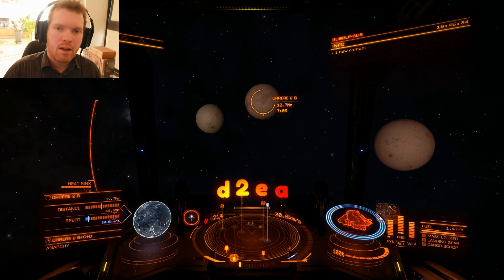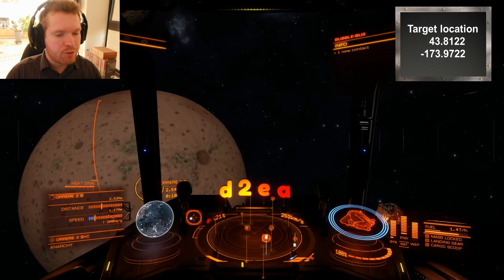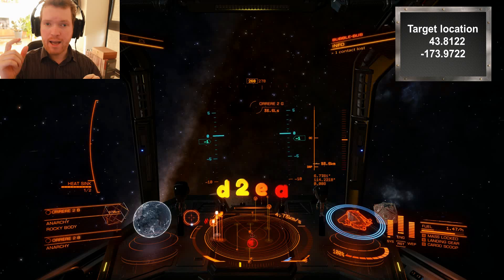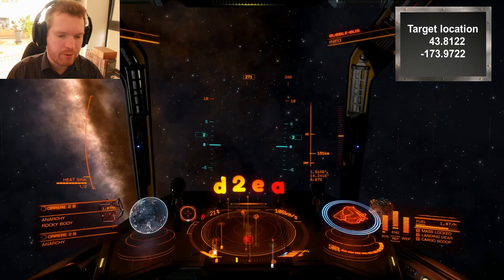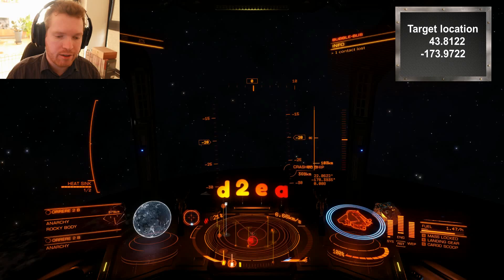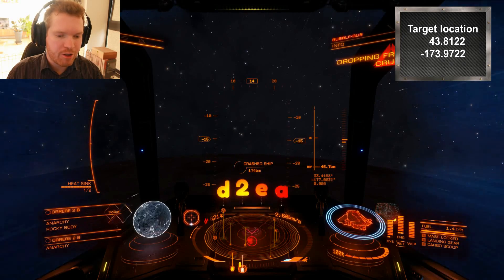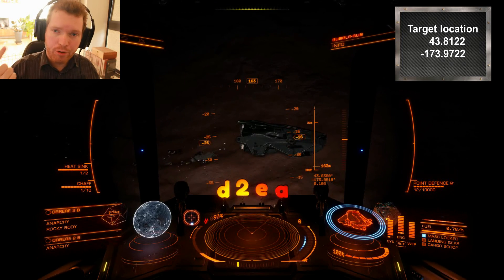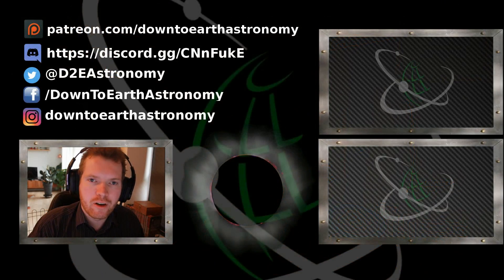HOW TO NAVIGATE USING PLANETARY COORDINATES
Having a hard time finding coordinates on the planet surface. here is how you find your way